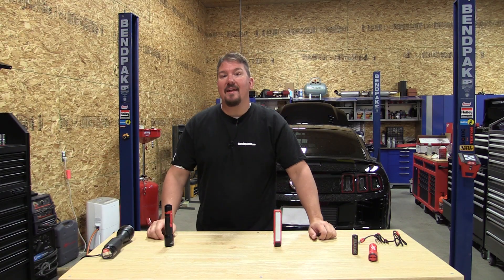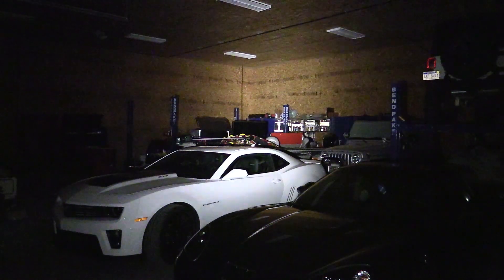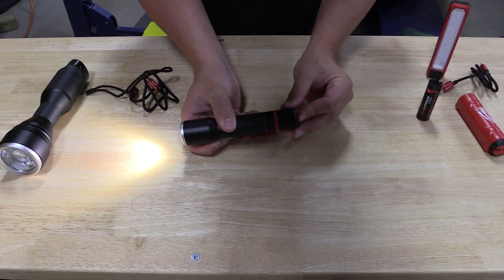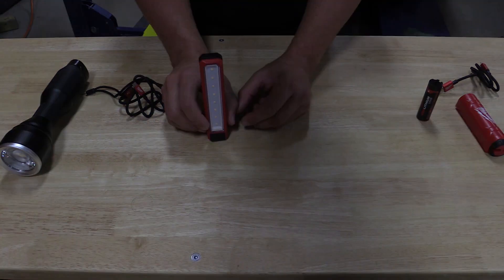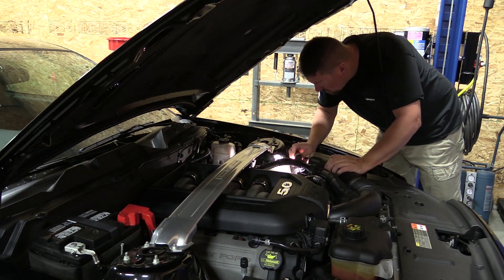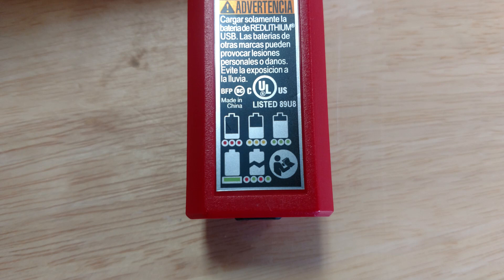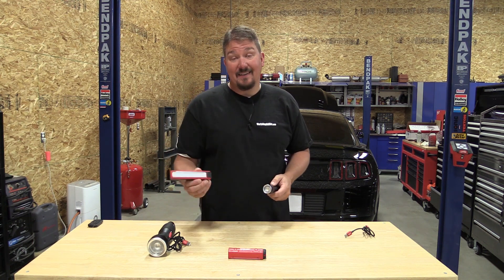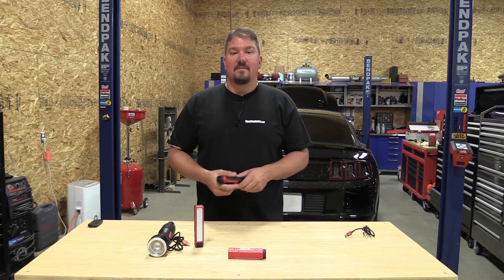Milwaukee Tool's NEW Redlithium USB Personal Lighting Solutions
USB Rechargeable 700L Flashlight (2110-21) - $69.99
- Lumen Output: 700 Lm / 100 Lm
- Runtime: 4.5 hr. / 16hr.
- Ingress Rating: IP67
- .50 lbs. w/ Battery
- 6.65 inches
- Includes USB Rechargeable 700L Flashlight, REDLITHIUM USB Battery, Micro-USB cable.

USB Rechargeable Hard Hat Headlamp (2111-21) - $59.99
- Lumen Output: Spot/Flood: 475 Lm Flood: 300 Lm / 150 Lm / 25 Lm Spot: 300Lm
- Runtime: 2 hr. / 4.5 hr. / 8.5 hr. / 31 hr. / 4 hr
- Ingress Rating: IP54
- .37 lbs. w/ Battery
- Includes USB Rechargeable Hard Hat Headlamp, Strap, Hard Hat Clips, REDLITHIUM USB Battery, Micro-USB cable.

USB Rechargeable ROVER Pocket Flood Light (2112-21) - $59.99
- Lumen Output: 445 Lm / 100 Lm
- Runtime: 2 hr. / 11 hr.
- Ingress Rating: IP54
- .36 lbs. w/ Battery
- 5.98 inches
- Includes USB Rechargeable ROVER Pocket Flood Light, REDLITHIUM USB Battery, Micro-USB cable.

Penlight (2105) - $19.99
- Lumen Output: 100 Lm
- Runtime: 3 hr. +
- Ingress Rating: IP67
- .14 lbs. w/ Battery
- 5.35 inches
- Includes Penlight, Clip, (2) AAA Batteries

Headlamp (2106) - $39.99
- Lumen Output: 300 Lm / 150 Lm / 25 Lm
- Runtime: 4 hr. / 8.5 hr. / 31 hr.
- Ingress Rating: IP54
- .19 lbs. w/ Battery
- Includes Headlamp, Strap, Hard Hat Clips, (3) AAA Batteries